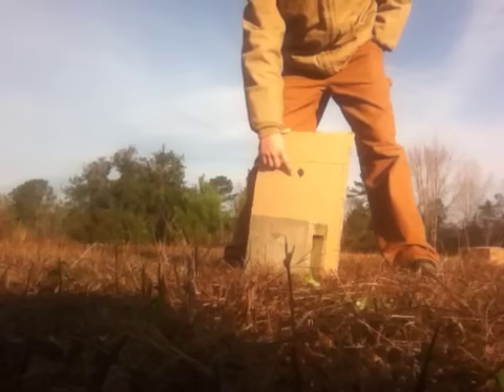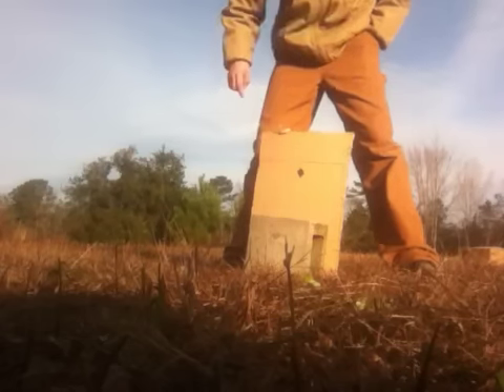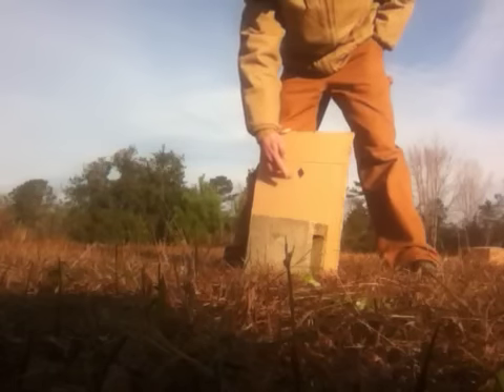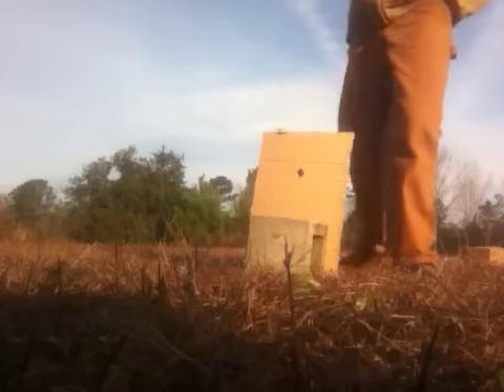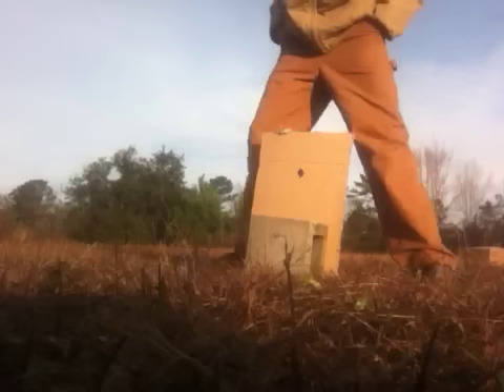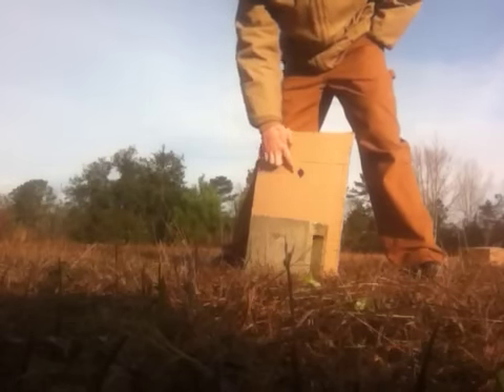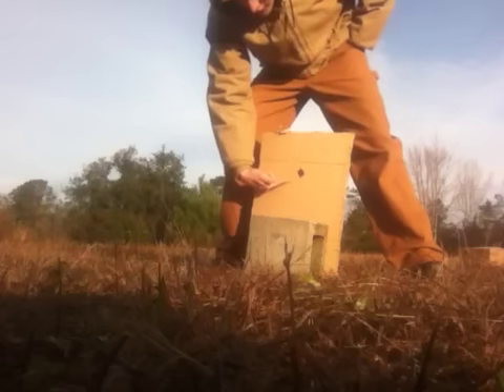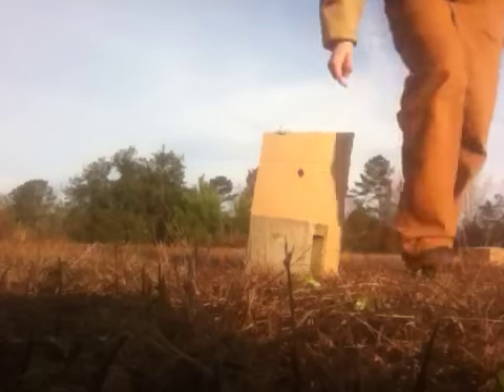Sighting in our new TR77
Kaleb is putting his finishing touches on his Crosman TR77's accuracy.